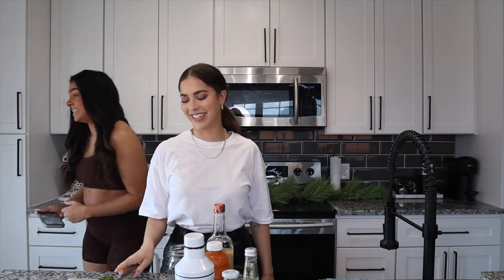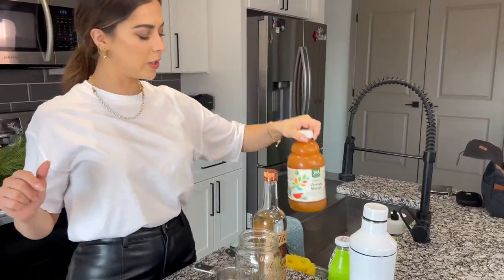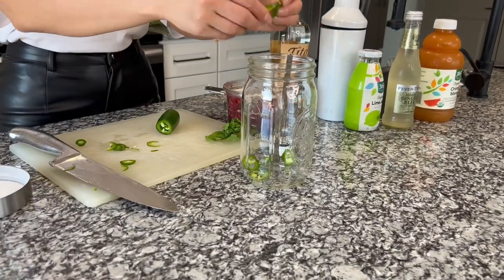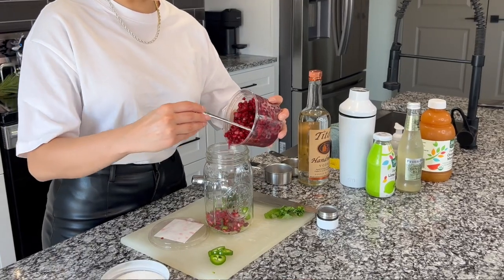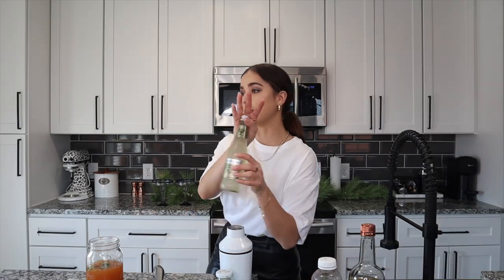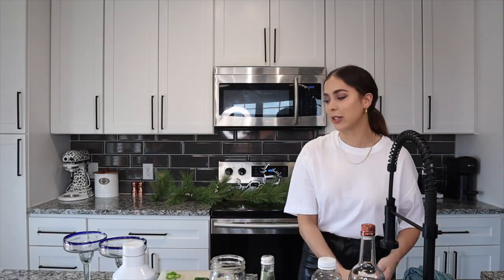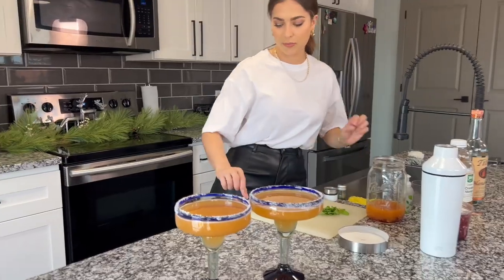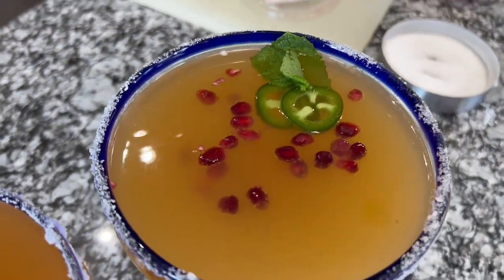THE GRINCH COCKTAIL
Make a cocktail with us!
This is a vodka based cocktail with a spicy kick, but I welcome you to use tequila and/or Prosecco for your version. :P

Faux Leather Pants (wearing a 2)
T-Shirt (wearing a small)

Martini Shaker